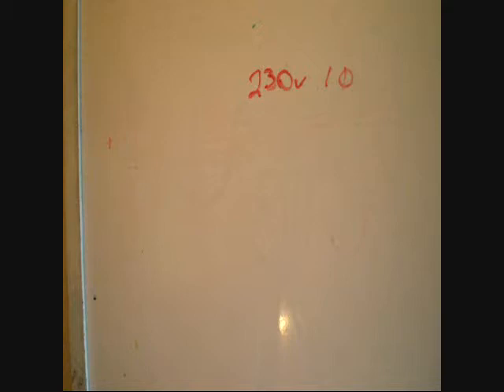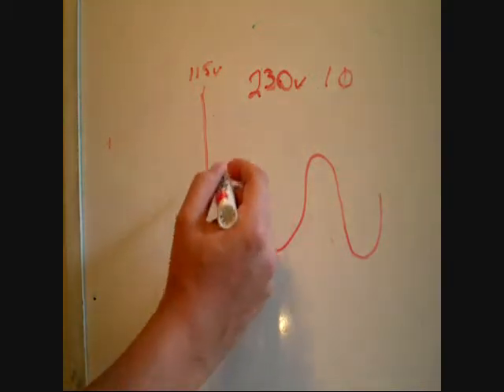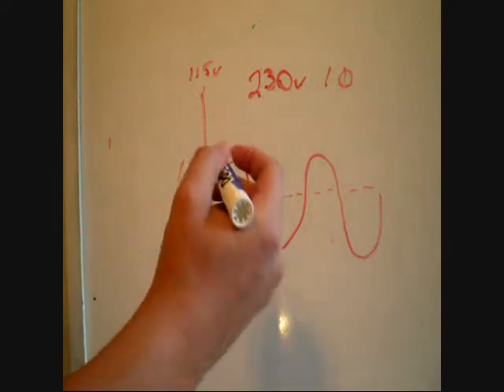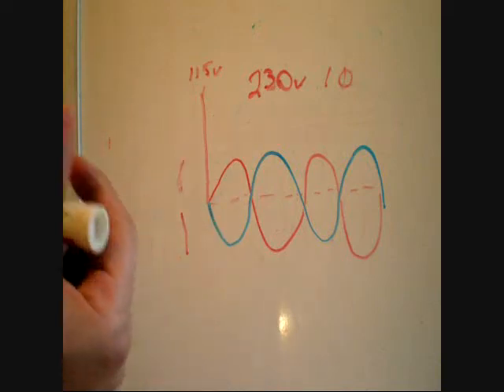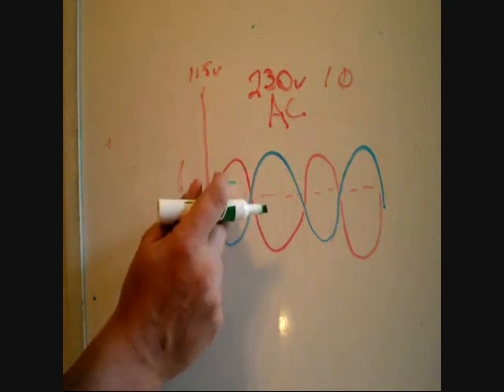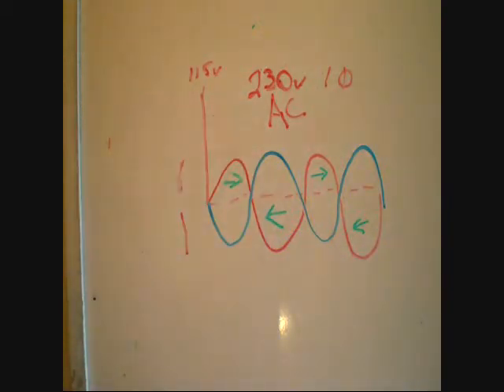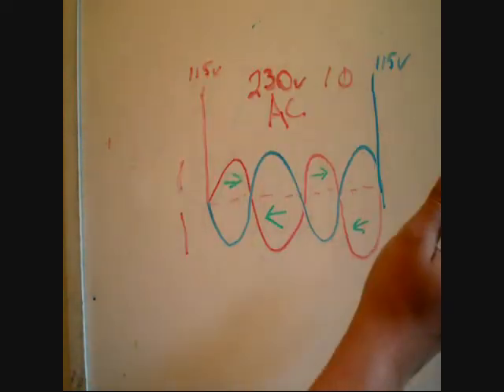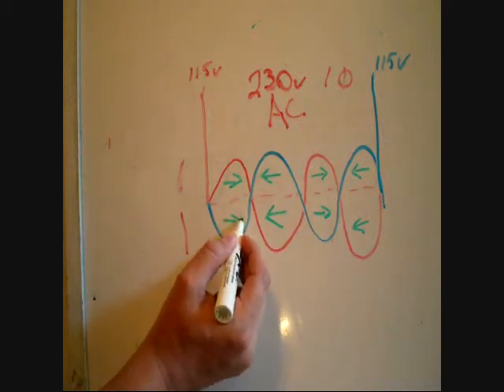230vsinglephase 0001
Why 230v is single phase and not 2 phase. Electricity described with political example.